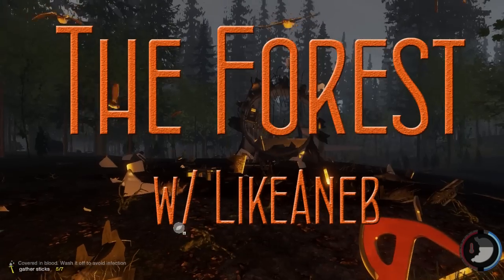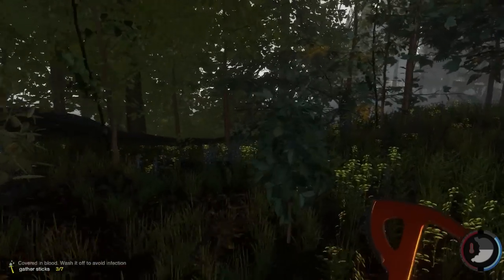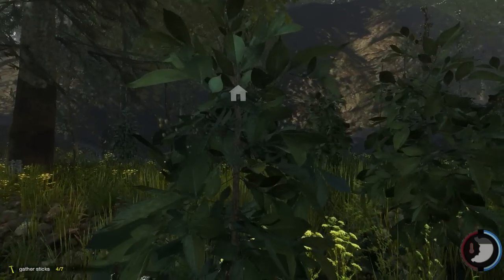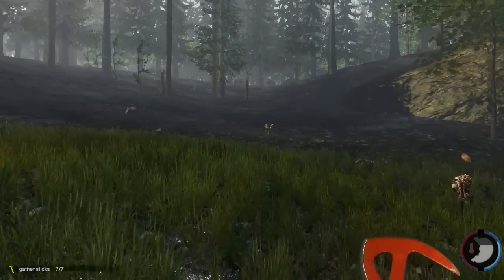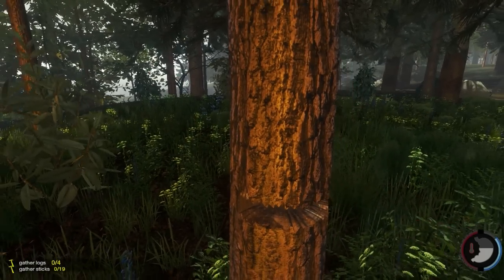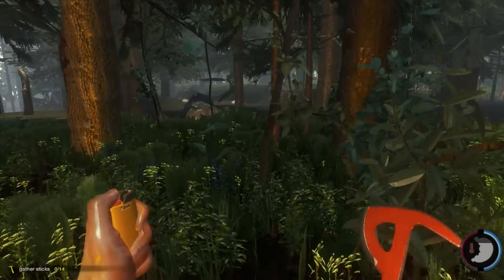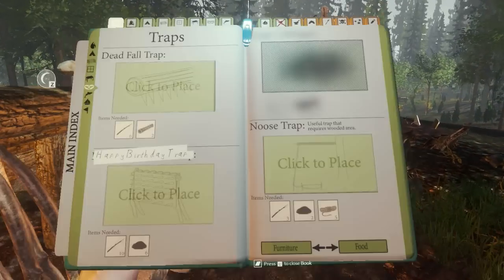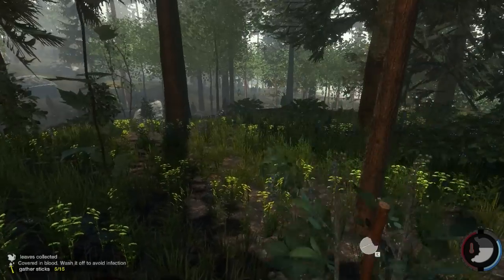The Forest | Gameplay | The First Trap